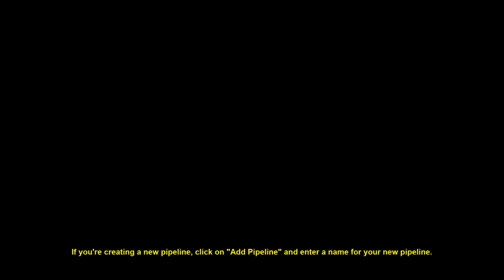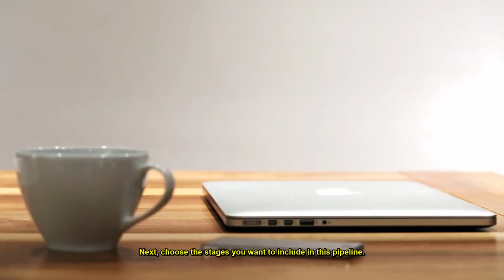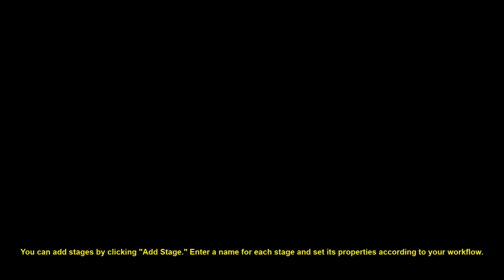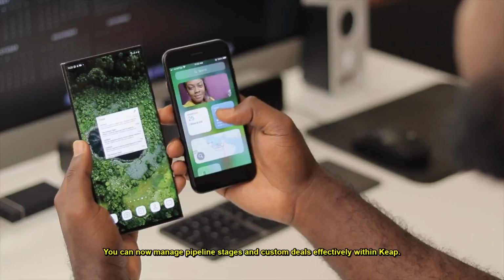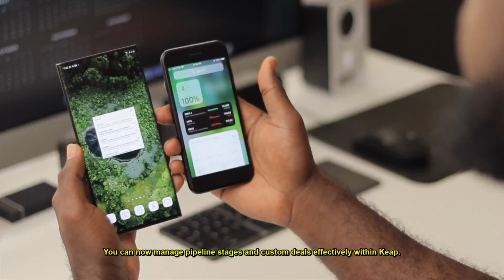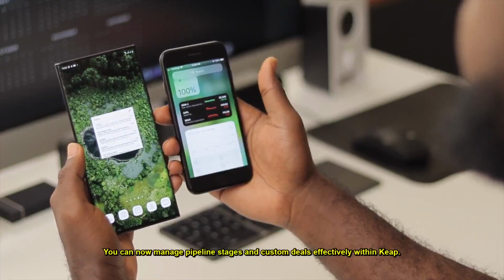How to authorize Keap for pipeline stages and custom deals - Beginner Guide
Unlock the full potential of Keap with our step-by-step beginner's guide on authorizing pipeline stages and creating custom deals! In this video, we’ll walk you through the essential processes to streamline your sales workflow and enhance your customer relationship management. Whether you're new to Keap or looking to optimize your usage, this tutorial will provide you with the insights you need to get started effectively.